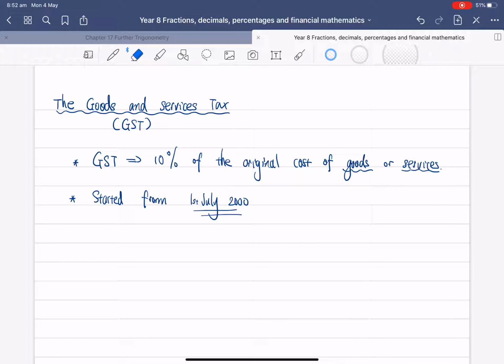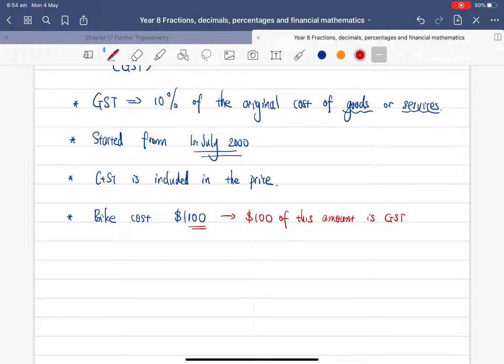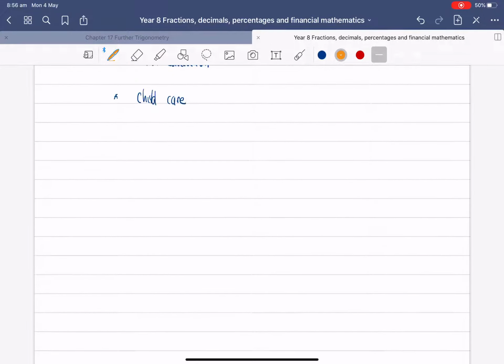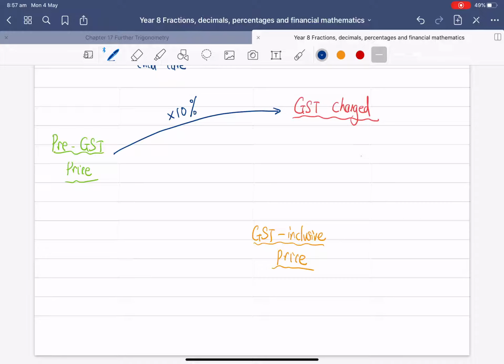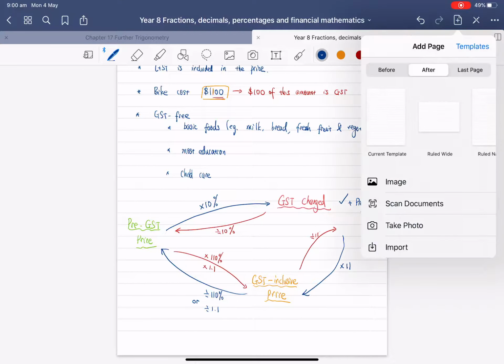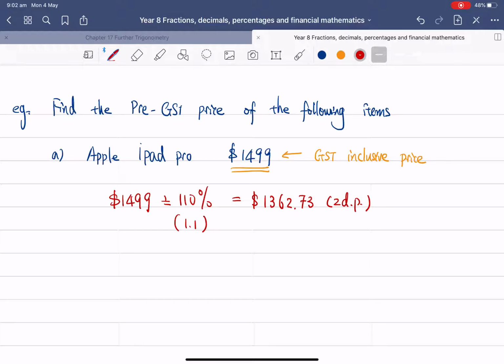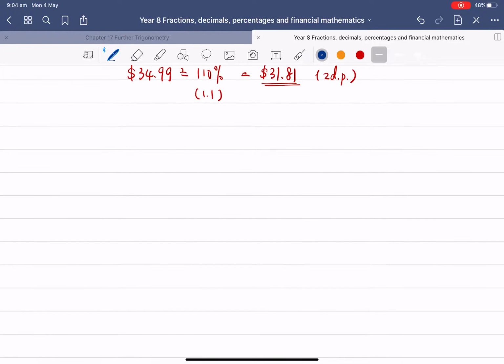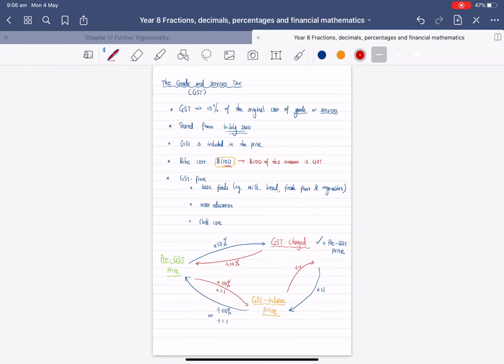4I The Goods and Services Tax (GST)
Goods and services tax (GST) started on 1 July 2000. It was introduced by the Australian government when John Howard was prime minister. It is a tax on the supply of goods and services in Australia and on goods imported into Australia. All individuals are consumers and would therefore be paying tax on most things they buy or use. The introduction of GST was a major change in Australia’s tax structure. In line with the new tax, there was a decrease in the personal income tax rates at the same time. The GST is essentially a value-added tax. This means that tax is paid at each step along the chain of transactions from the maker to the end user who bears the cost of the tax. It is therefore called a consumption tax.